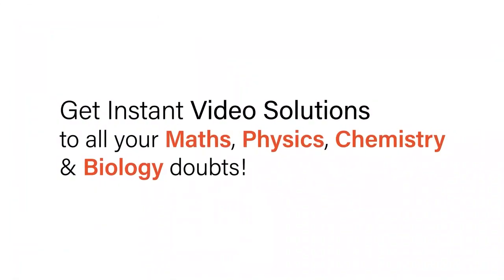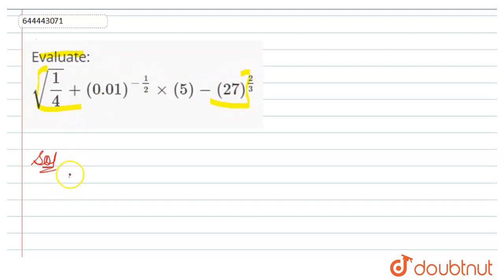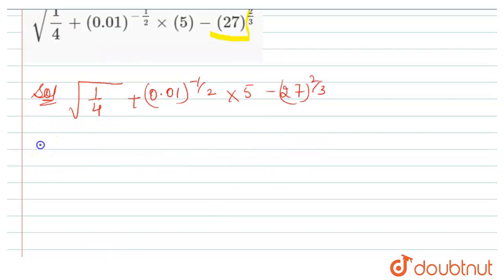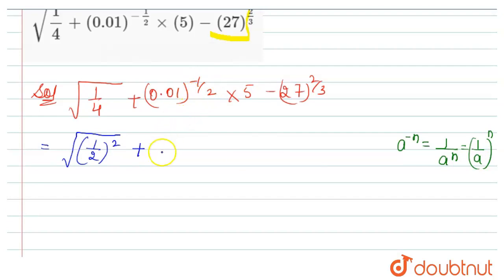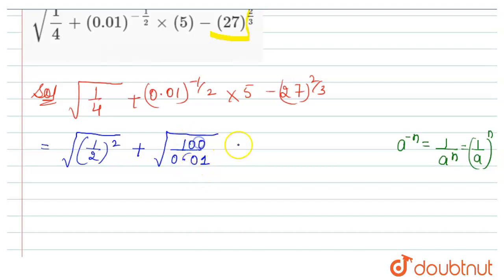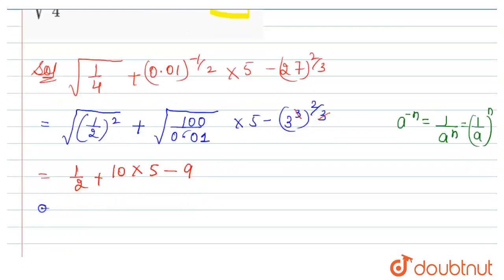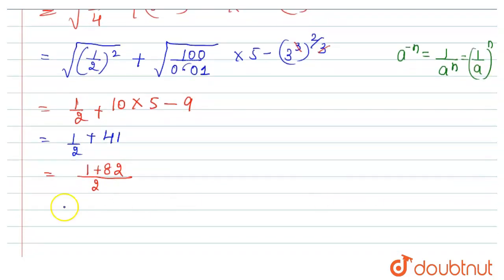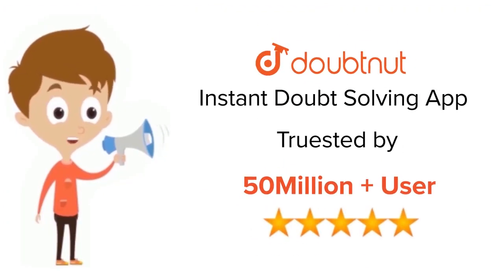Evaluate: sqrt(( 1)/(4))+(0.01) ^(-(1)/(2)) xx (5)- (27)^((2)/(3)) | 9 | CHAPTERWISE REVISION (...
Evaluate: sqrt(( 1)/(4))+(0.01) ^(-(1)/(2)) xx (5)- (27)^((2)/(3))
Class: 9
Subject: MATHS
Chapter: CHAPTERWISE REVISION (STAGE 1)
Board:ICSE

👉 Have Any Query? Ask Us.